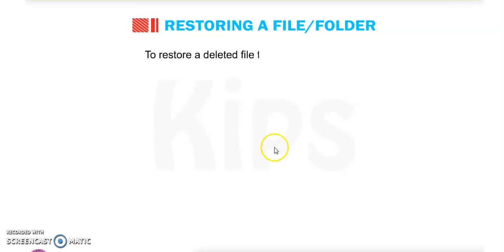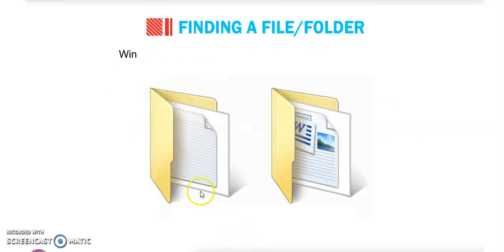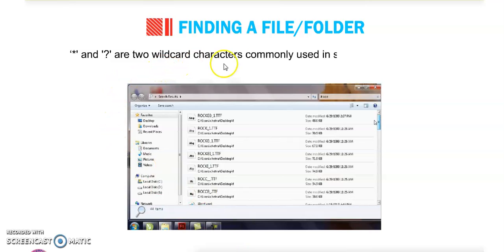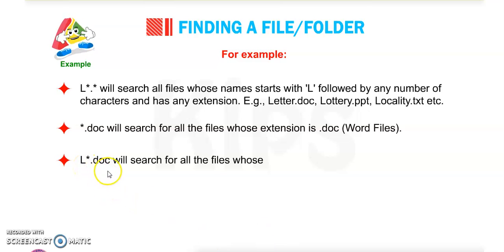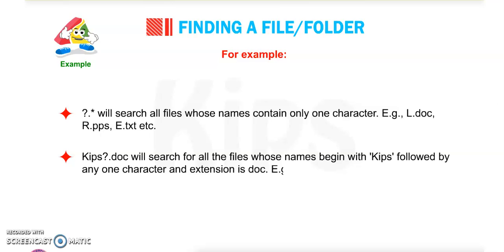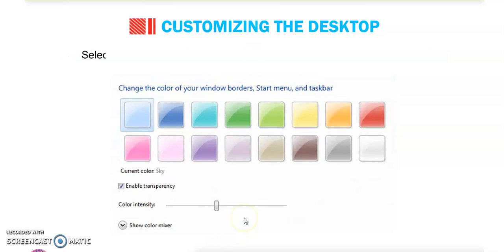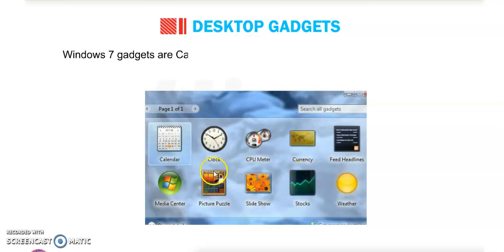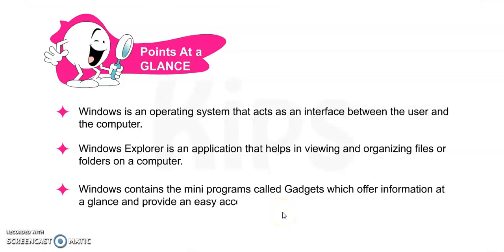Class 5 Ch 2 part 3 Files and folders (Window 7)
In this video I have explained about files and folders part 3